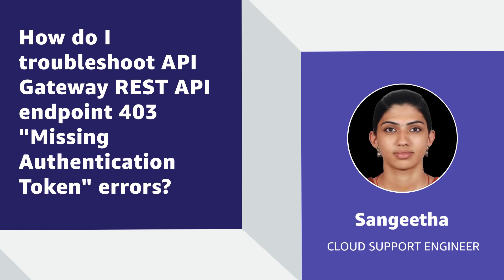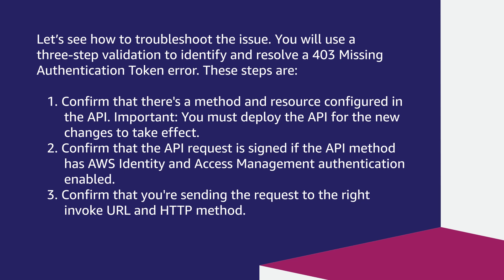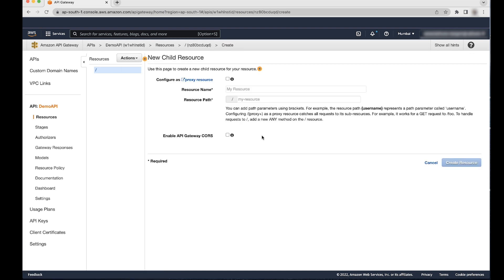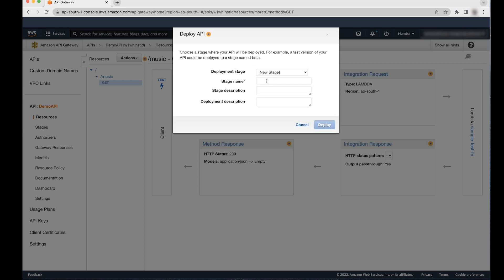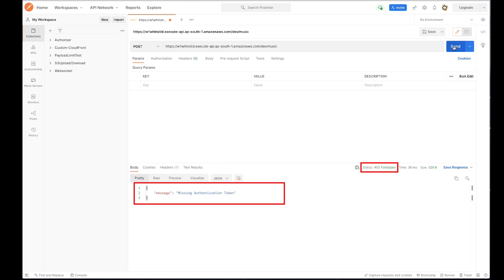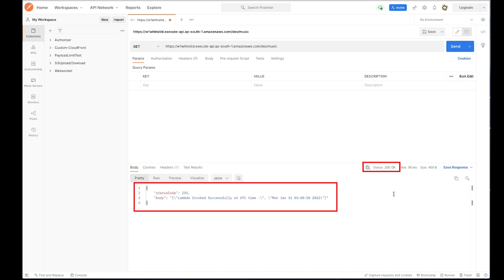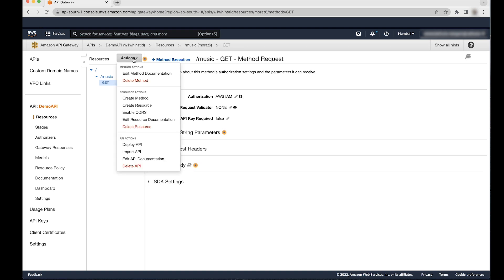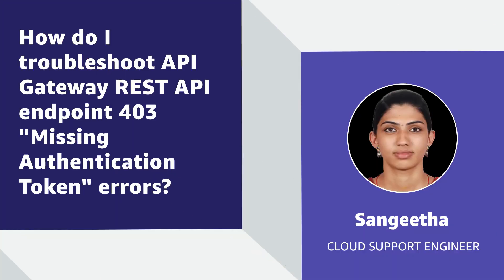How do I troubleshoot API Gateway REST API endpoint 403 "Missing Authentication Token" errors?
For more details see the Knowledge Center article with this video

Sangeetha shows you how to troubleshoot API Gateway REST API endpoint 403 "Missing Authentication Token" errors.

0:27 Introduction

1:21 Set up

3:02 Scenario 1

3:39 Scenario 2

4:18 Scenario 3

5:34 Closing